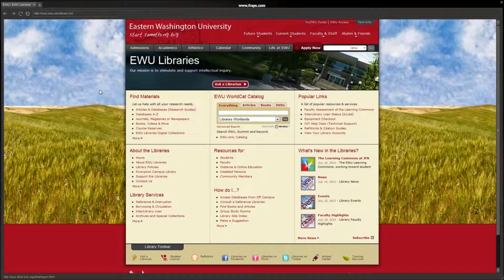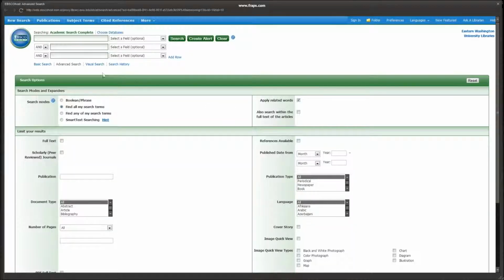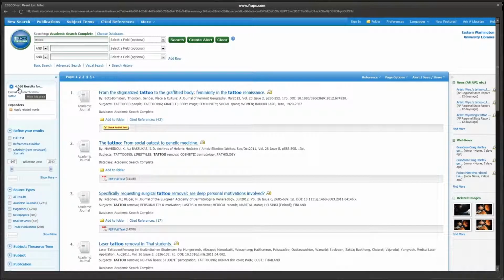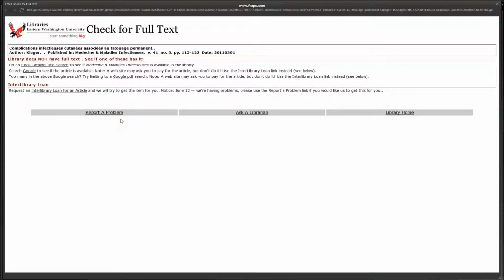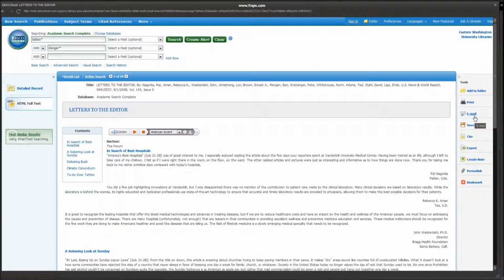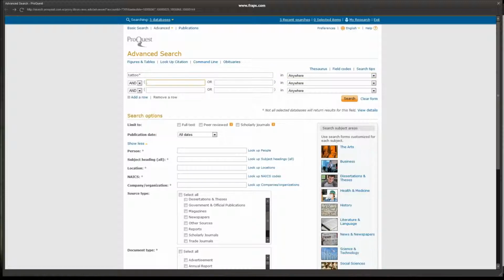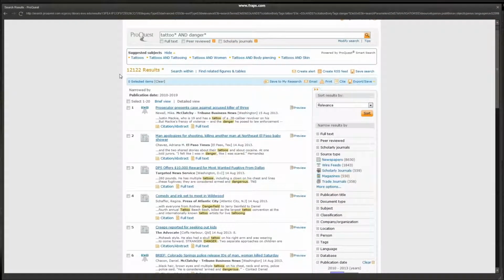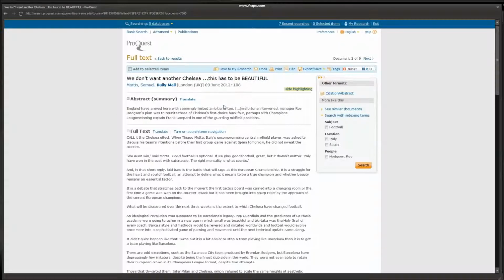Library Tutorials - Database Searches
How to search for articles in our Databases